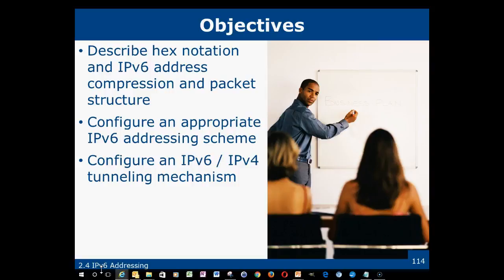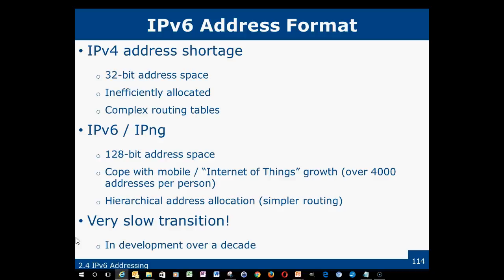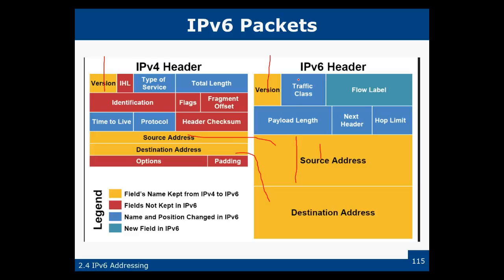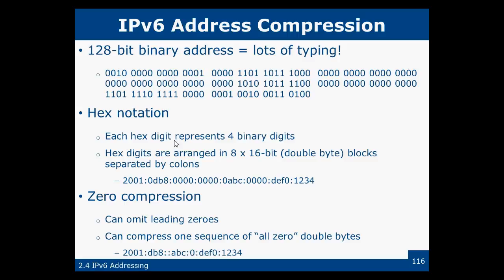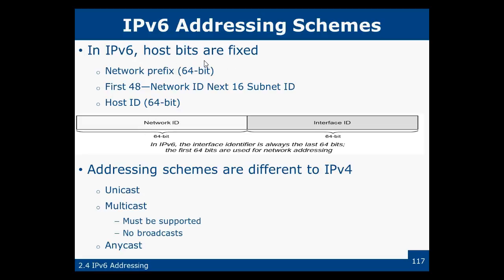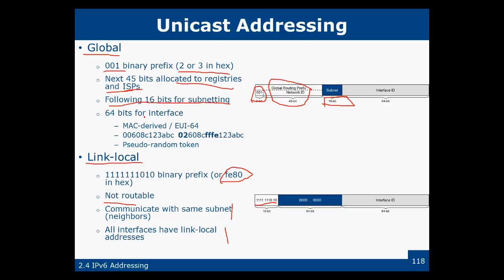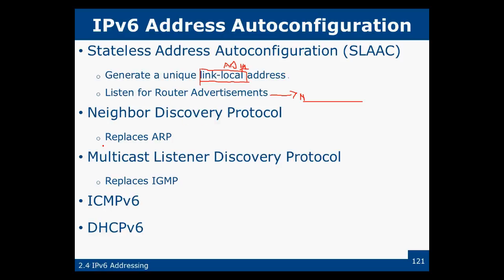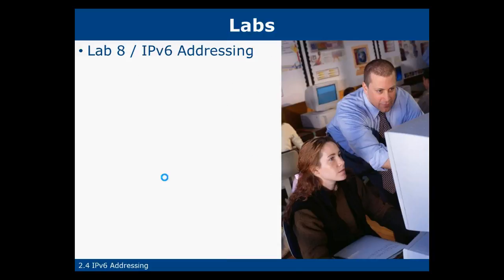IPv6 Overview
Description